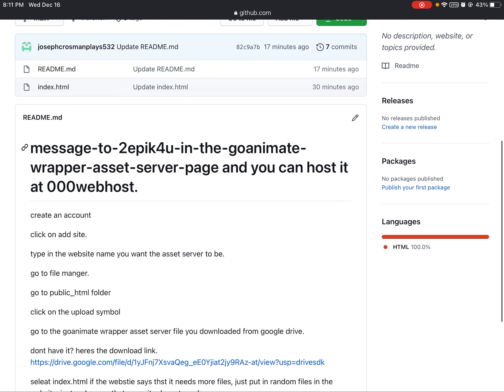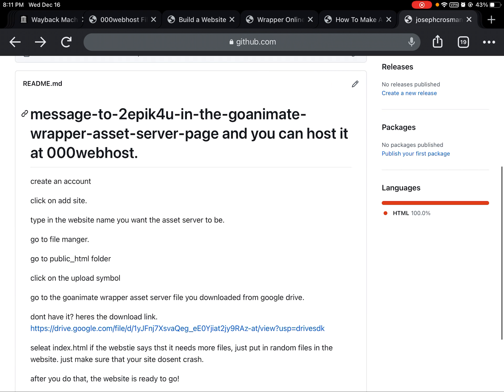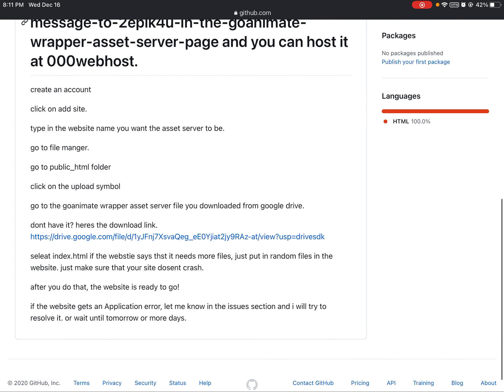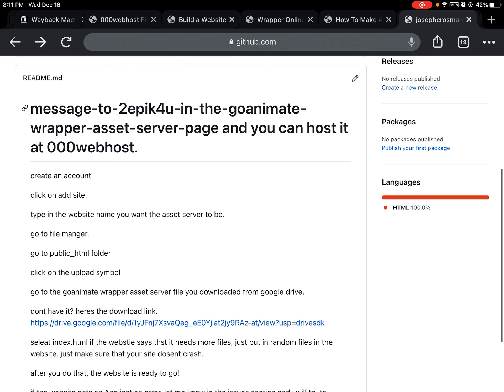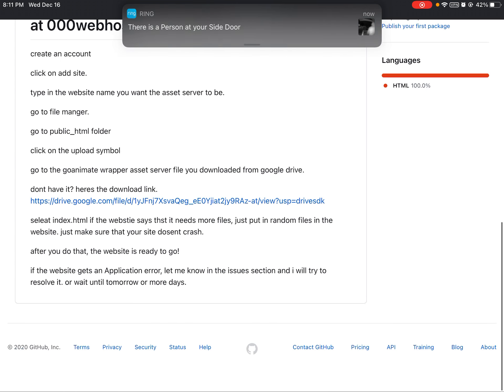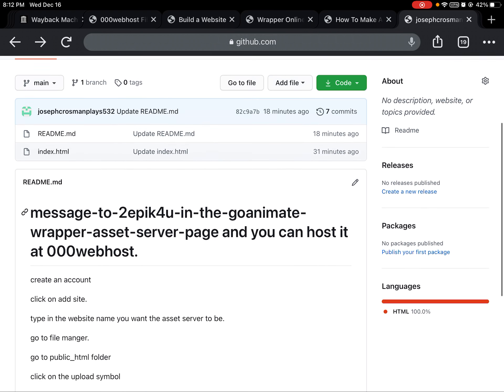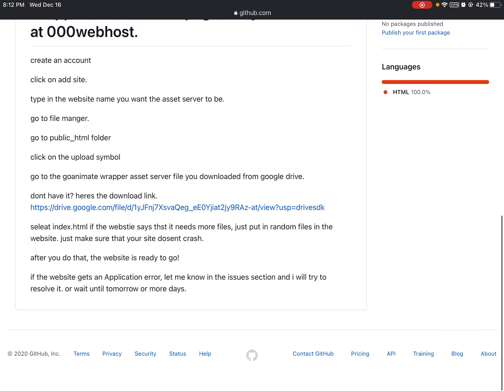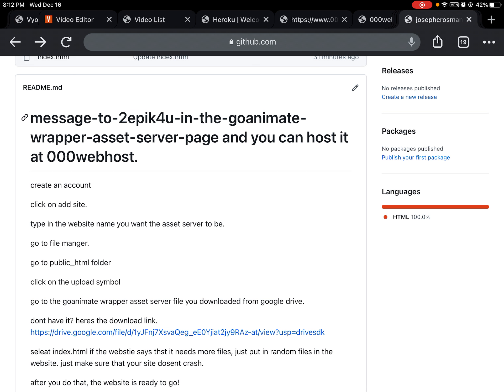I made a source code that contains a message for 2epik4u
I made this to get revenge on 2epik4u for what he has did to everyone on YouTube.